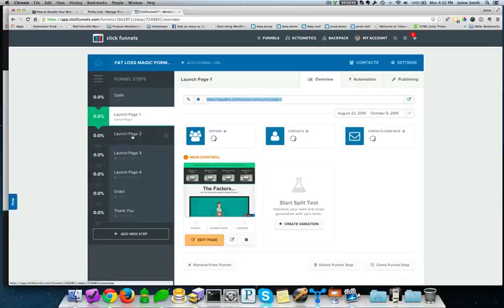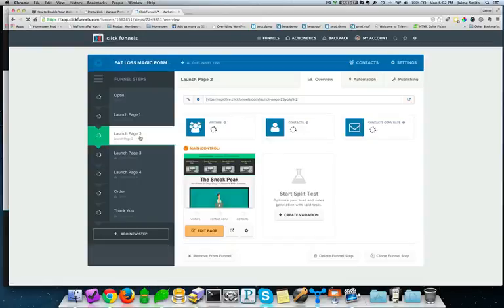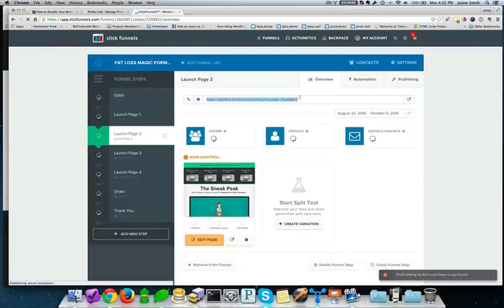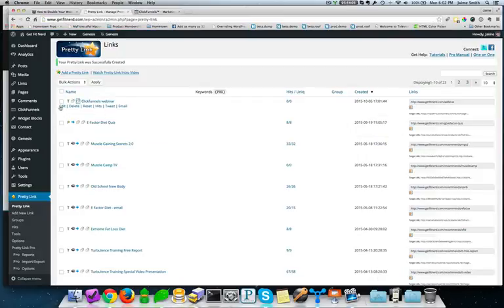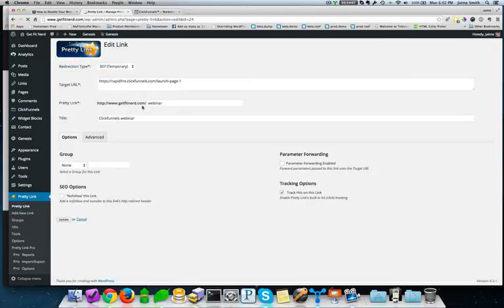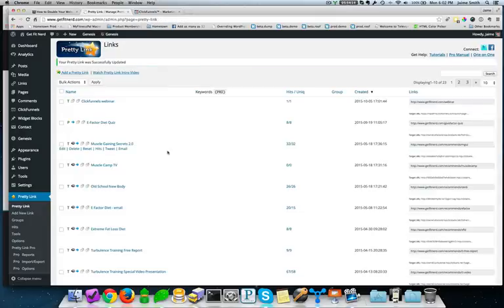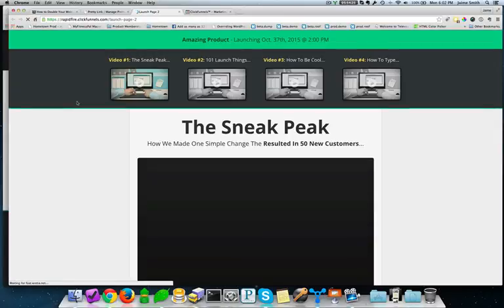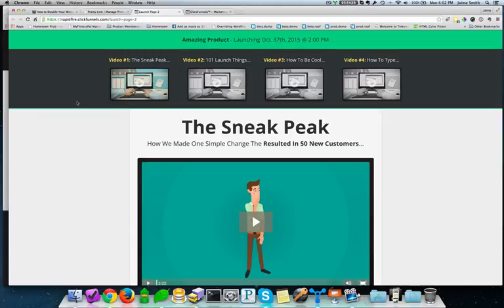Helper tip for Dr. Ben's Master Link technique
Hey Dr. Ben, I really appreciate your tip  This is another way to approach the technique that I thought you might find useful.